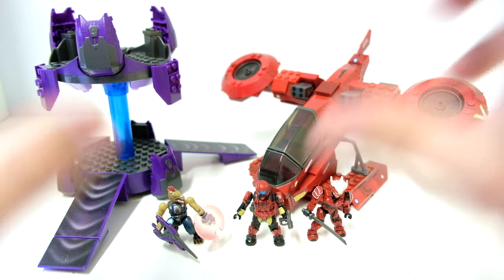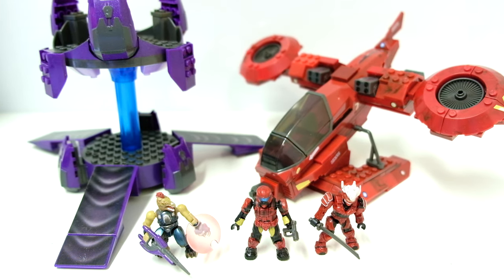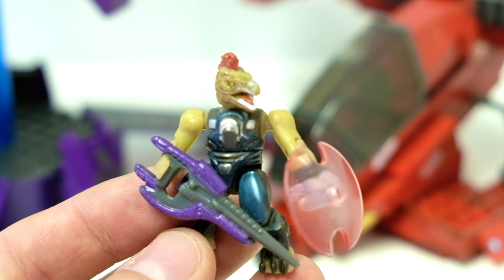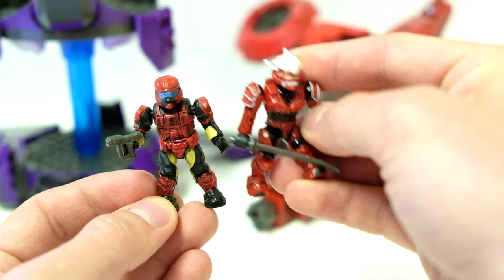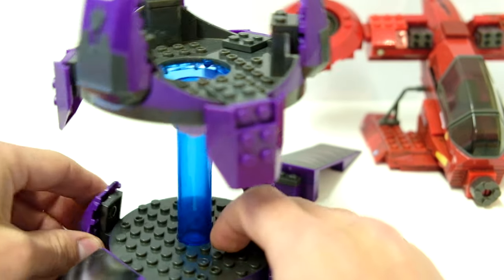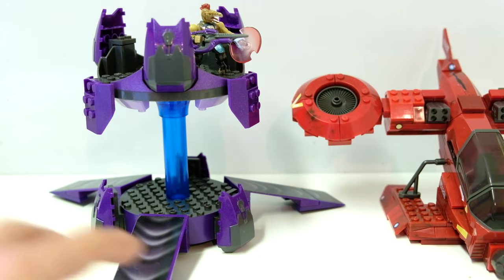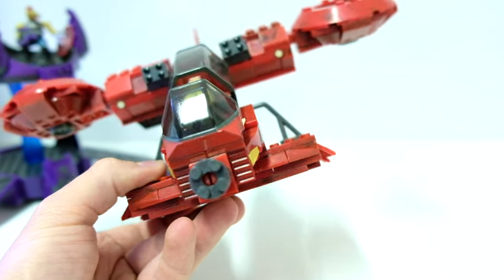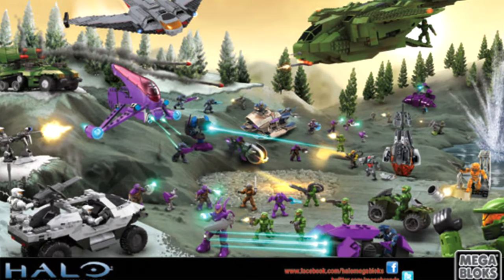My Favorite EVER Halo Mega Bloks Set! TheDomain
You guys are ALWAYS asking one question and one question only... what is my favorite Halo Mega Bloks release. I'm here to finally set the record straight and showcase my favorite EVER set!

The Covenant Platform is an anti-gravity lookout tower used to fortify Covenant-occupied areas. When deployed, the tower hovers in the air and is used as a sniper lookout tower against incoming UNSC units. Made of new red active-camo block, the Covenant forces will have their hands full trying to defend against this redesigned VTOL UNSC Hornet.

Features:

UNSC Hornet Vertical Take-Off and Landing vehicle made of new red active-camo micro blocks and Covenant Battle Platform!
2 VTOL fan engines that really rotate!
1 UNSC Red Spartan-II with M6D pistol
1 UNSC Red Hayabusa Spartan with Katana sword
1 Covenant Jackal with Carbine and edge glow red shield

The UNSC Hornet is a compact, agile, and heavily armed aircraft designed for both atmospheric and limited space combat. It features a dual-engine propulsion system that allows for seamless transitions between hovering and forward flight modes. This capability enables the Hornet to navigate challenging terrains, from narrow canyons to expansive battlefields.

Equipped with a powerful armament, the Hornet poses a significant threat to ground and air targets alike. It is armed with a nose-mounted autocannon, typically a 20mm chaingun, which provides accurate and rapid-fire capabilities against infantry and light vehicles. Additionally, it carries wing-mounted missile pods that can engage armored vehicles and aerial threats with high-explosive ordnance.